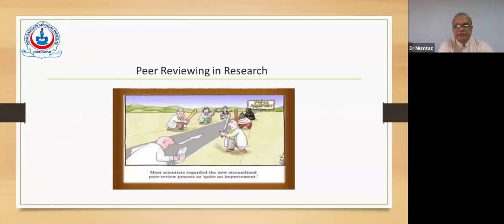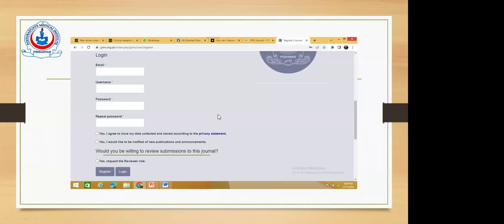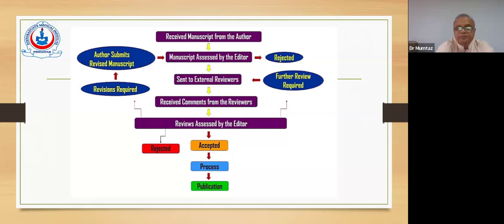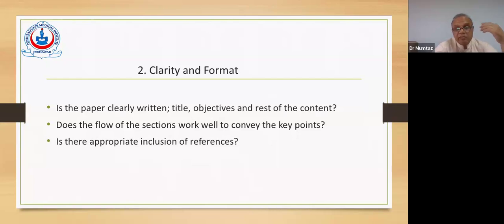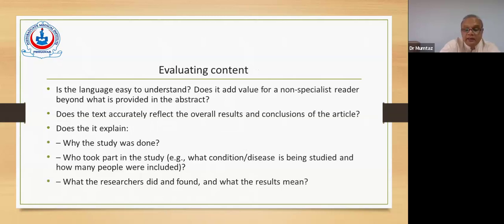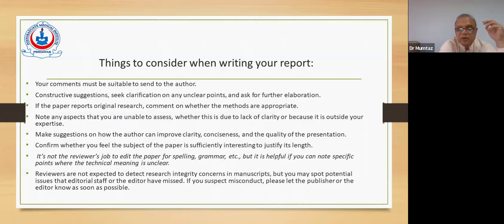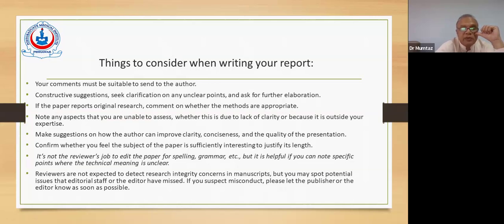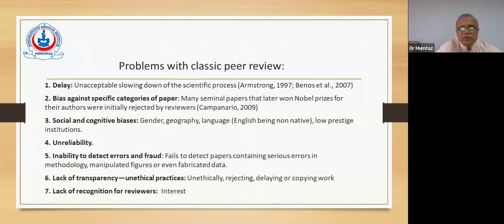Reviewing an Article for a Biomedical Journal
On July 19th, 2024, Episode 4 of webinar series organized by College Research Committee of Khyber Medical College in collaboration with Post Graduate Medical Institute (PGMI) Peshawar was successfully conducted on Zoom. The topic, "Reviewing an Article for a Biomedical Journal," was expertly addressed by Dr. Mumtaz Mohammad, Deputy CEO Academics and Associate Editor at JPMI.
Find yourself immersed as Dr. Mohammad's presentation was highly informative and insightful, providing a comprehensive overview of the article review process, which is a key component of the research process.